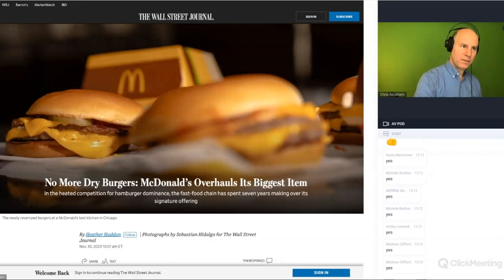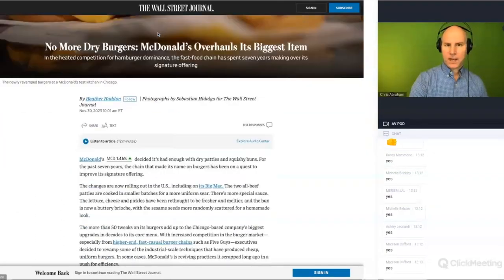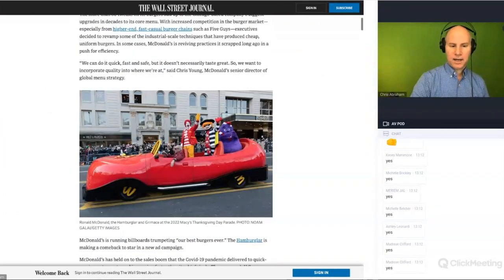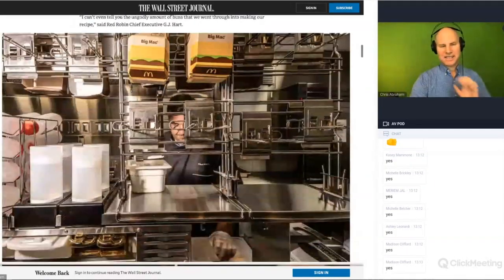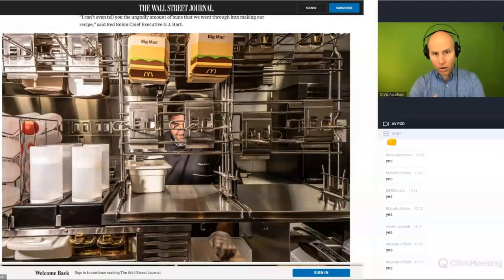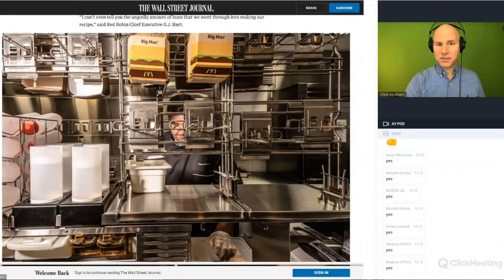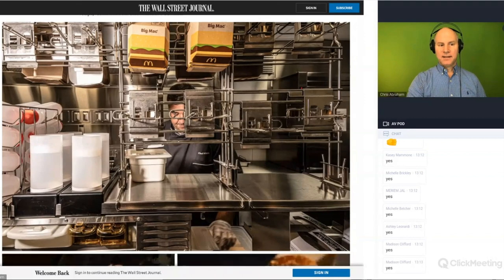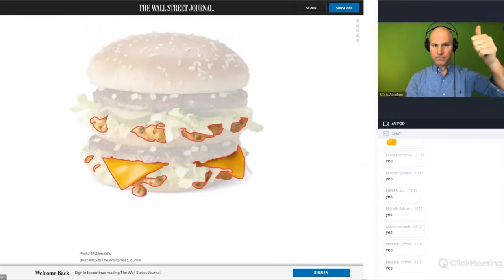No More Dry Burgers & The Key To Pass the MTEL 68, 65, 77 & 63 MATHEMATICS Exams ~ GOHacademy.com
"No More Dry Burgers" by Heather Haddon *
WSJ
11/30/23

*Hi Heather - Great job!!! ~ CA

GOHacademy